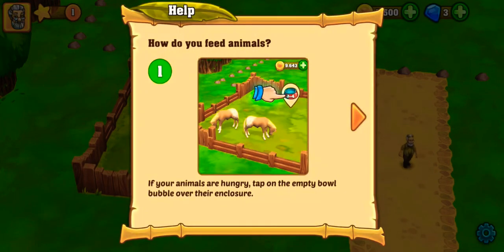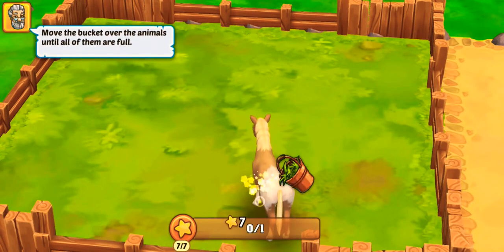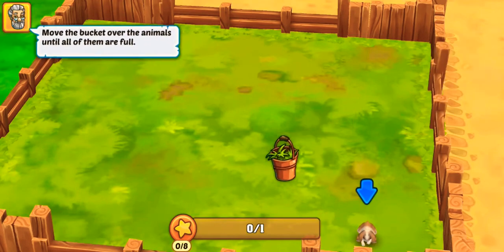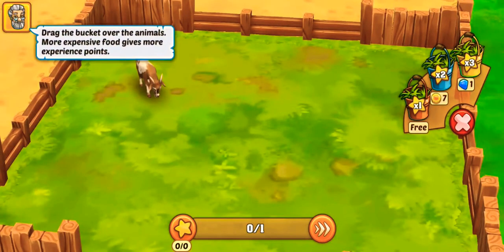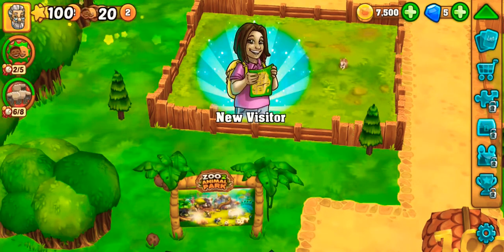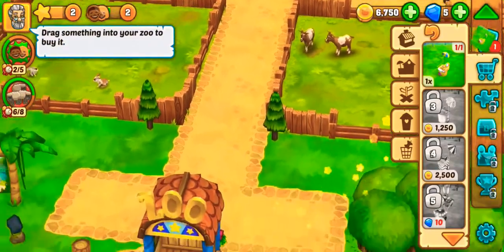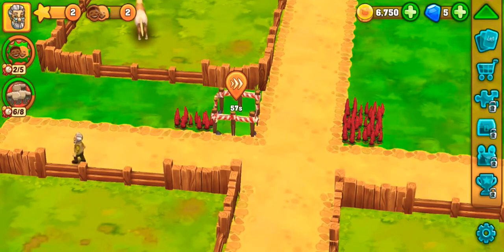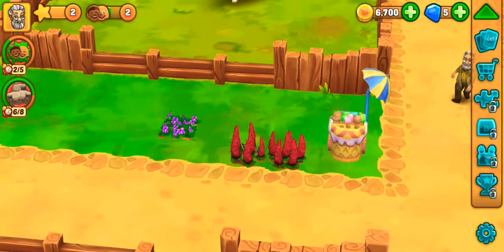Zoo 2 Animal Park Gameplay Review part 1 | Today's Special